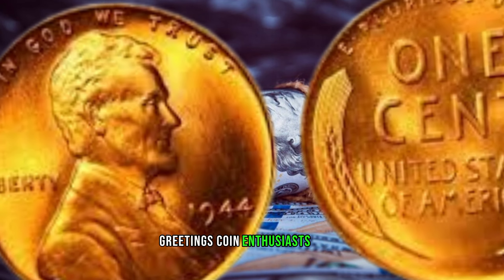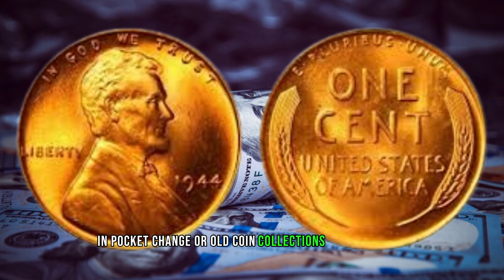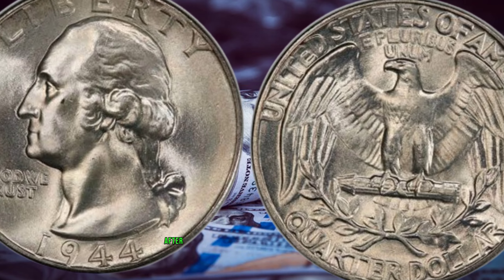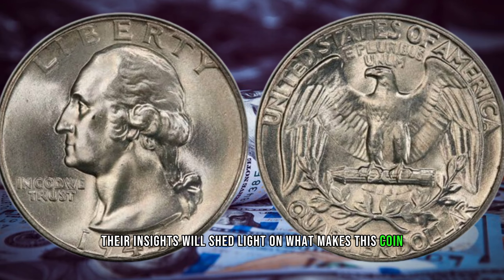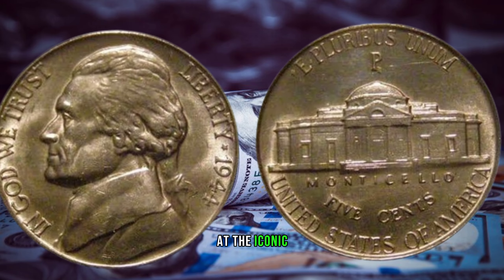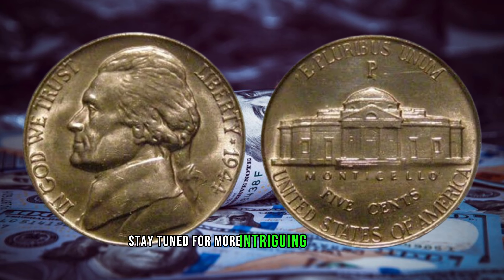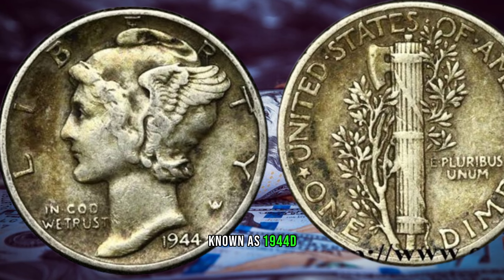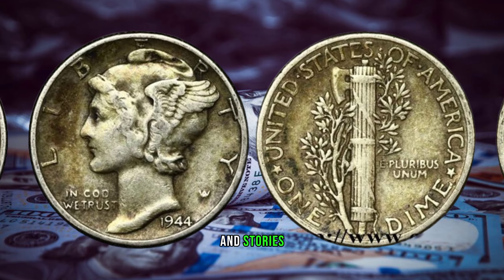Most Valuable US Coins Worth A Lot of Money! Coins Worth Money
Dive into the captivating world of numismatics with our latest video as we unveil the rarest and most valuable US coins that could be hiding in your collection! From historic rarities to minting errors, join us on a journey to discover coins worth a small fortune.

 Explore the fascinating stories behind these numismatic gems, learn about their origins, and understand why they're highly sought after by collectors and investors alike. Whether you're a seasoned coin enthusiast or just starting your coin collecting journey, this video is packed with valuable insights that will leave you amazed.

 Get ready to be astonished as we showcase incredible examples of coins that have fetched impressive sums at auctions and are considered true numismatic treasures. From early American coins to modern-day rarities, we've compiled a list that will pique the interest of every coin lover.

 Don't miss out on the opportunity to discover if you have a hidden gem in your pocket change or coin jar. Watch till the end for tips on how to identify valuable coins, and who knows, you might just be sitting on a small fortune without even realizing it!

Join us on this thrilling adventure through the world of numismatics and uncover the hidden wealth that might be lying in plain sight. Your next big numismatic discovery awaits!